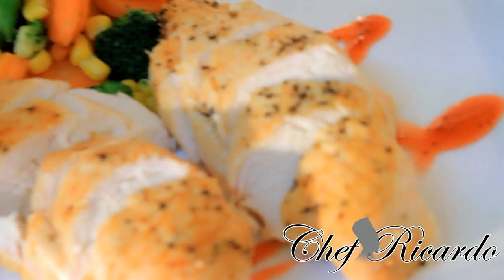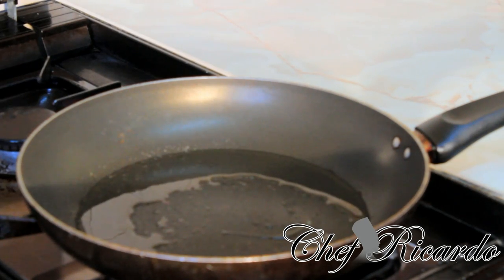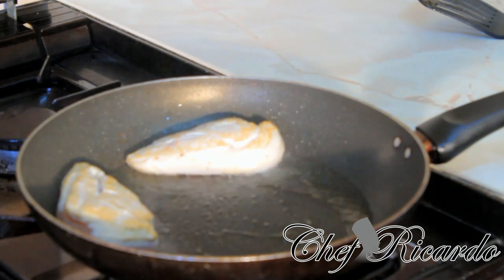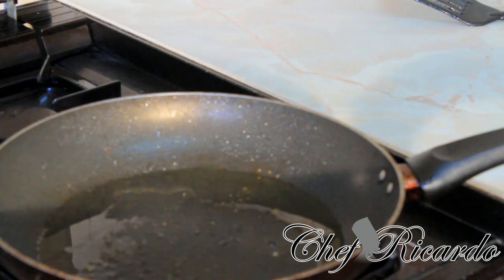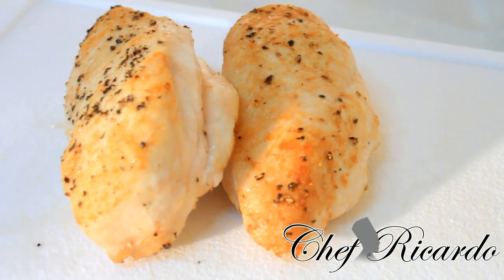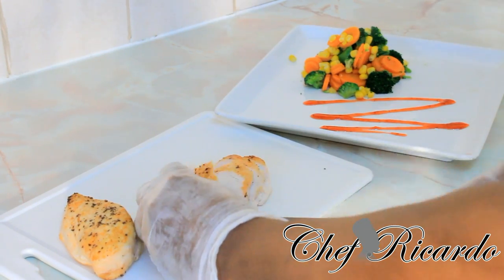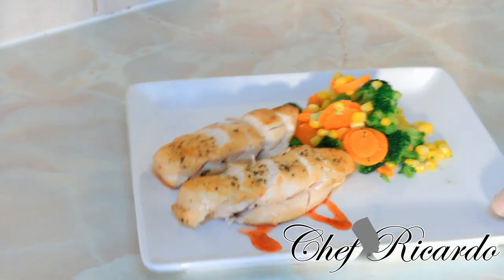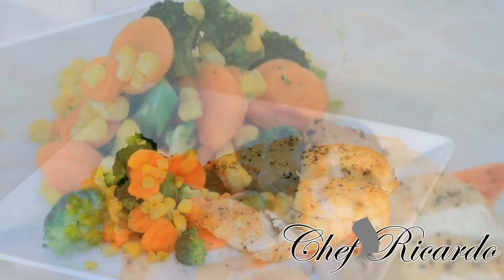Unseasoned Chicken Served With Vegetable | Recipes By Chef Ricardo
Unseasoned Chicken Served With Vegetable